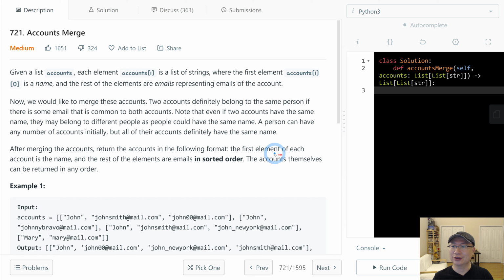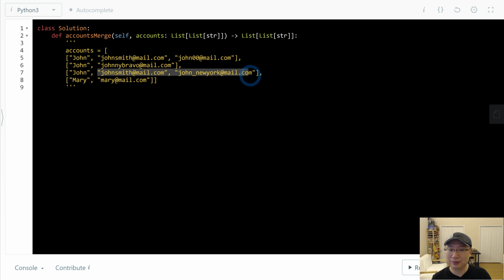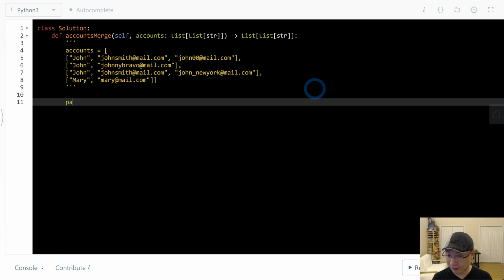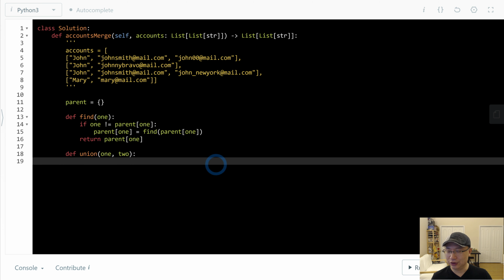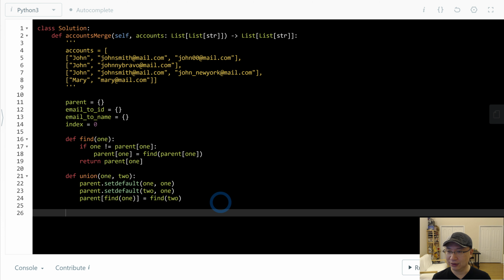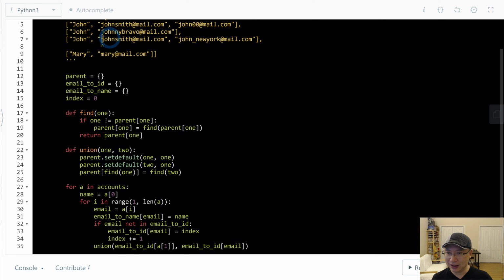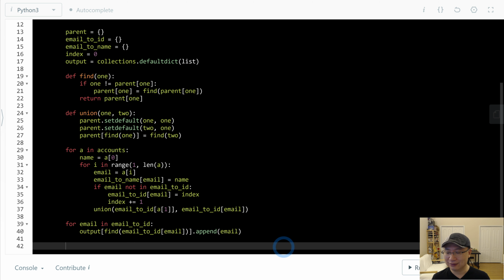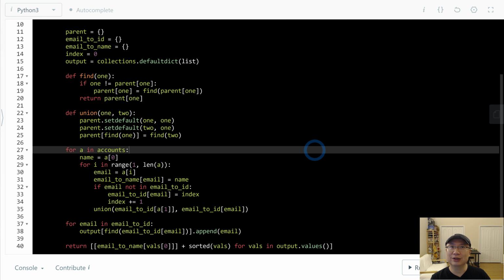721. Accounts Merge | English | Medium